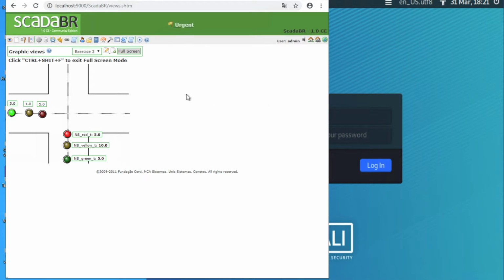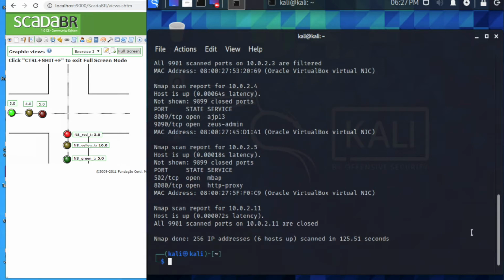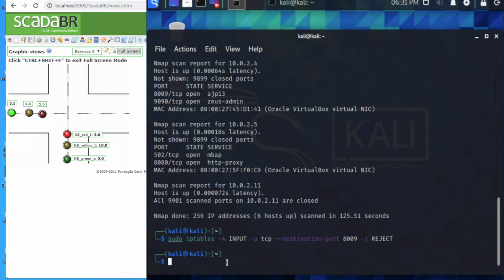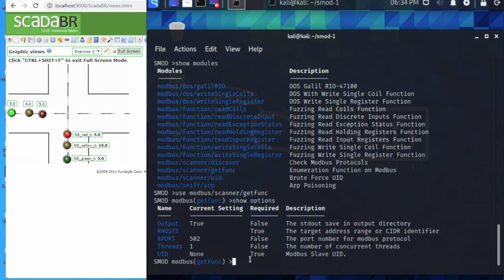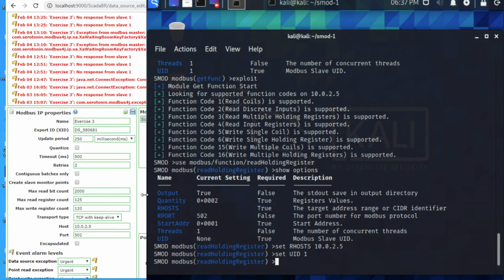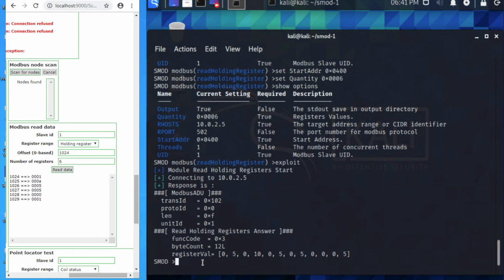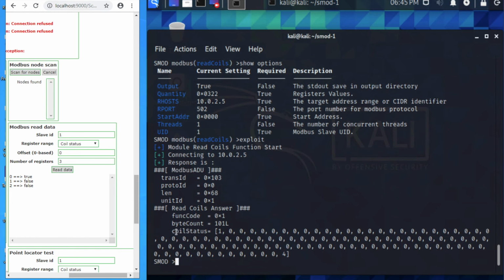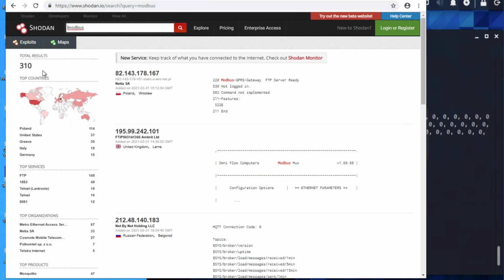Exercise 4 - Reconnaissance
Demonstration of reconnaissance attacks for exercise 5.

*Do not perform these attacks on boxes/networks you do not own or have permission to be on*